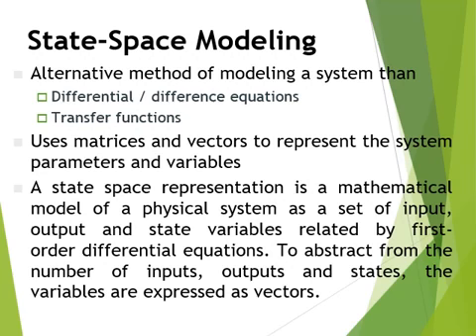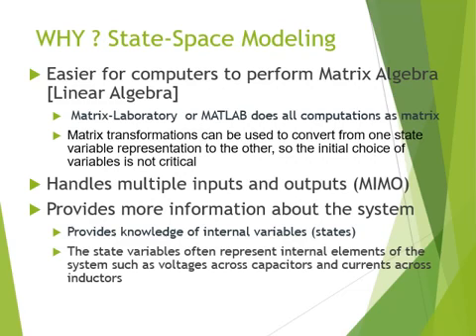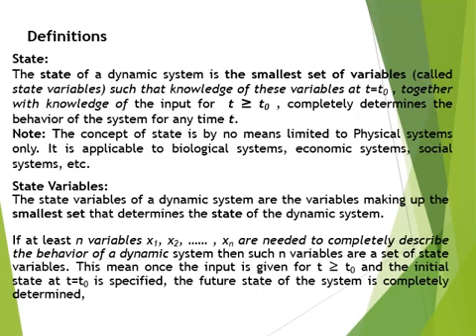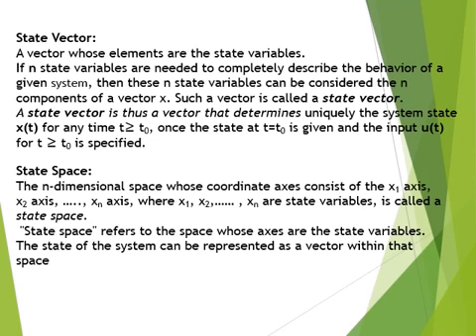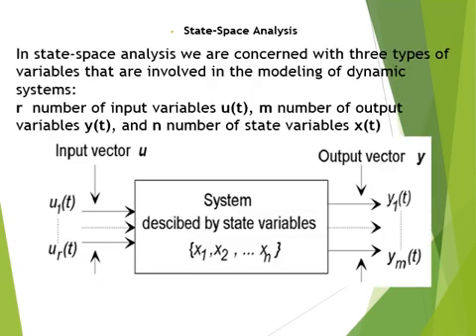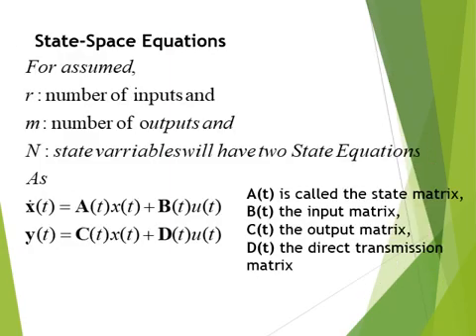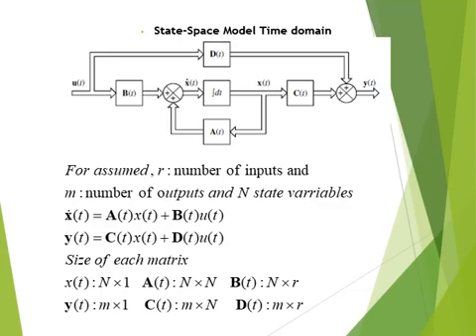Signal System by Irfan Ali (GITS-Udaipur)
Video Lecture on Signal System by Irfan Ali (GITS-Udaipur)